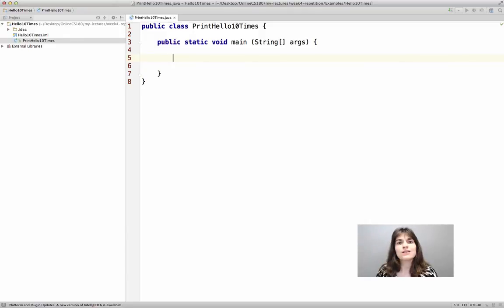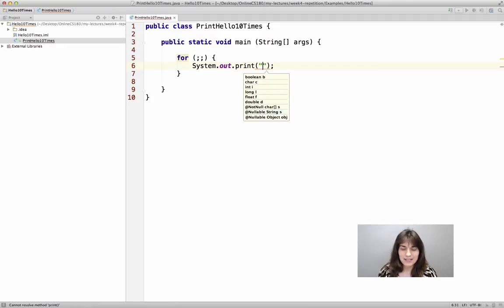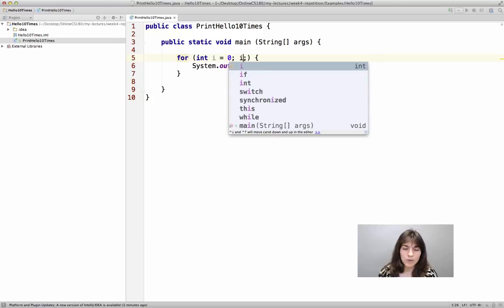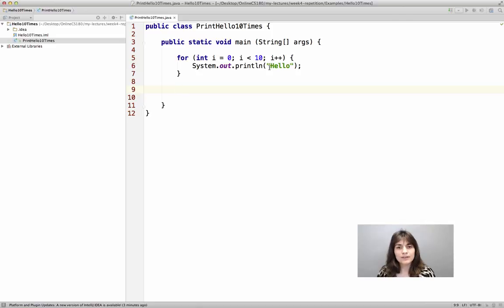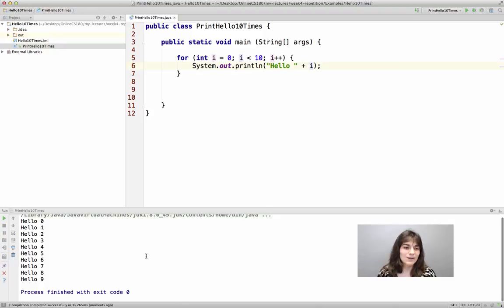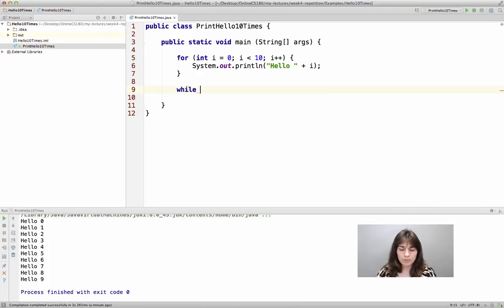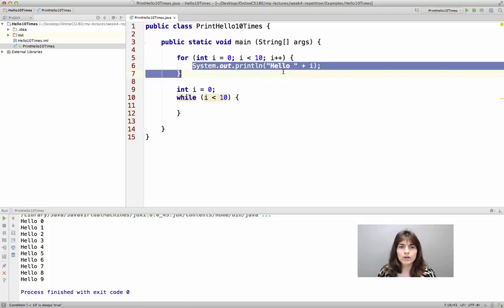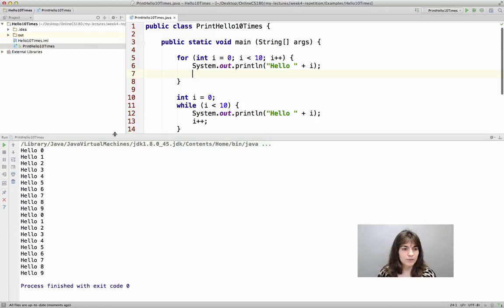Example Hello 10 Times